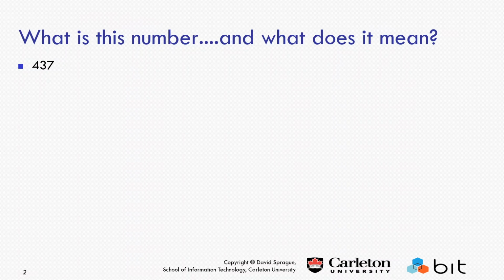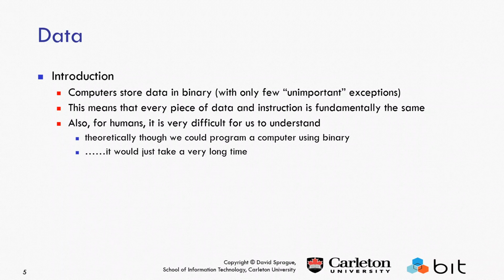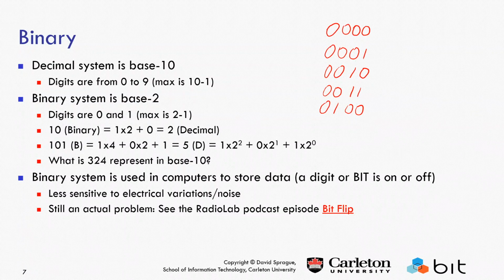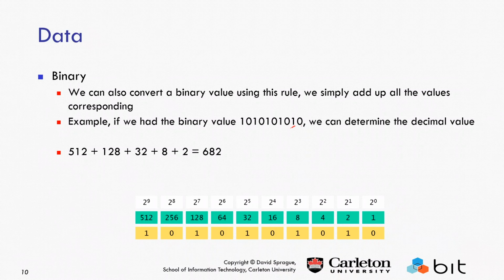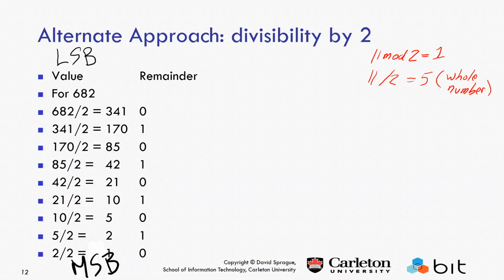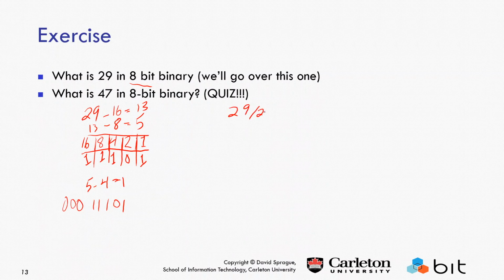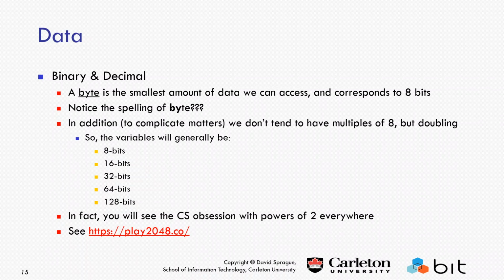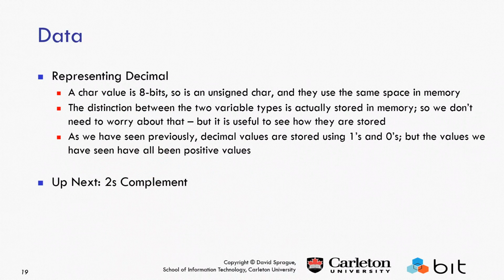BIT1400 L4a Data F20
How data types are stored on the computer and why binary is used to represent all data.

There are 10 types of people in the world; those that know binary and those that don't.